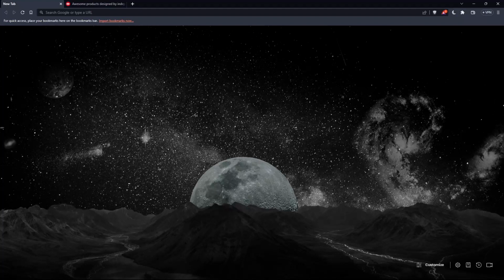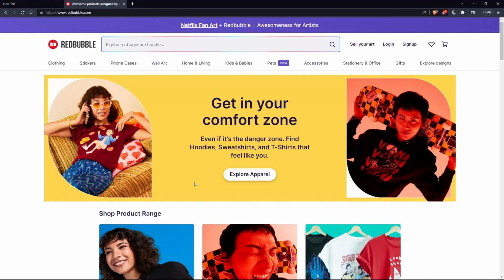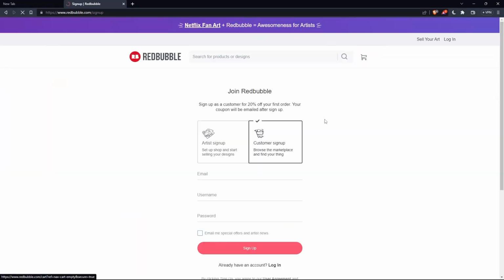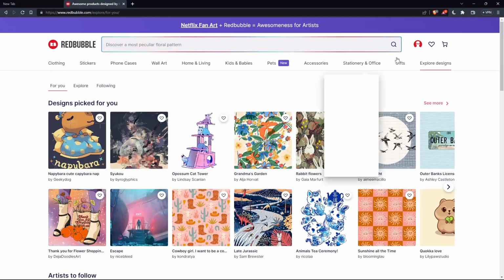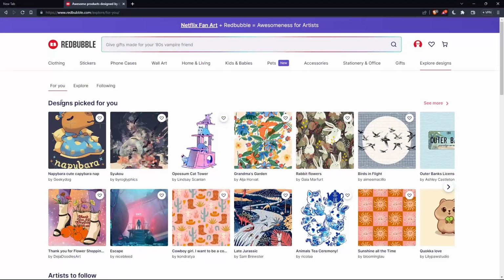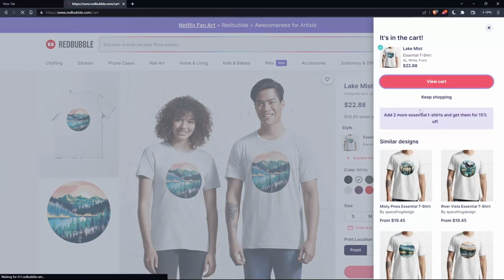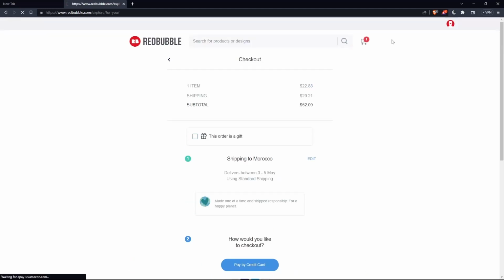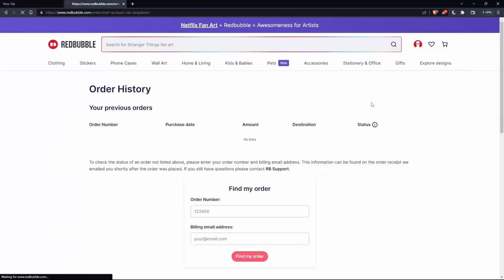How To Change Shipping Address Redbubble Tutorial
Today we talk about change shipping address redbubble,redbubble,redbubble tutorial,how to sell on redbubble,redbubble tutorial for beginners